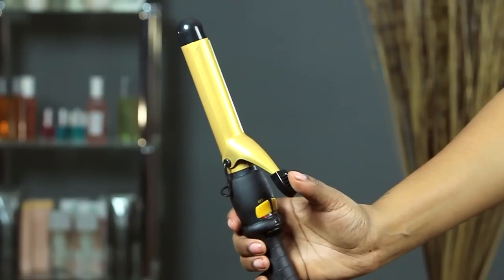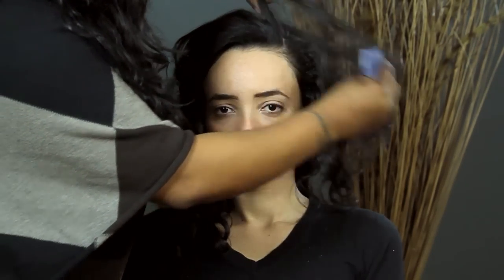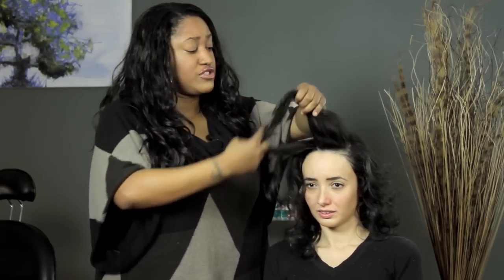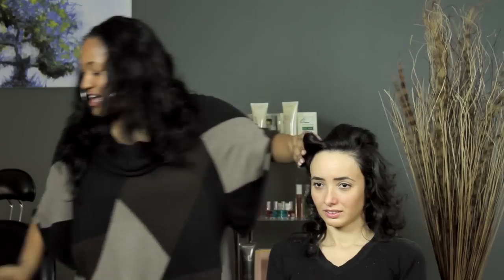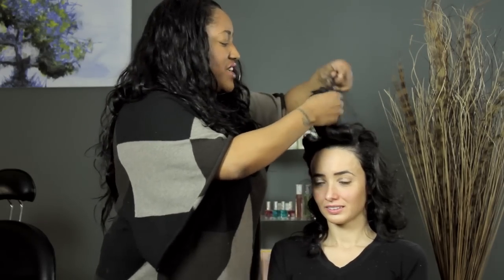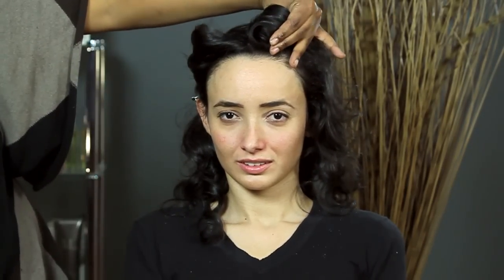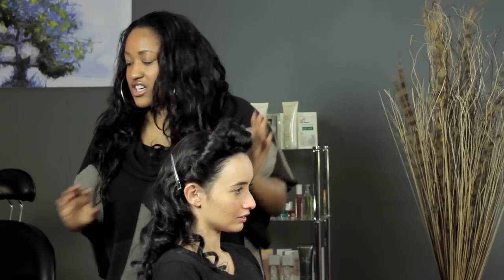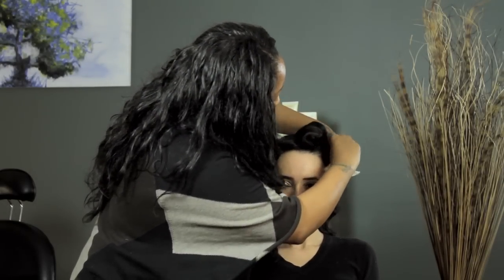Updated Rockabilly Hairstyles : Various Women's Hairstyles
Updating a rockabilly hairstyle is a really great way to experiment with a fun new look. Get tips on updated rockabilly hairstyles with help from a New York City-born hairstylist and makeup artist in this free video clip.

Series Description: Whether you're trying to figure out how to style your hair for a special occasion or just want to replicate a famous celebrity's chosen style, you can style your hair in a wide variety of different ways right from home. Get tips on how to do various women's hairstyles with help from a New York City-born hairstylist and makeup artist in this free video series.